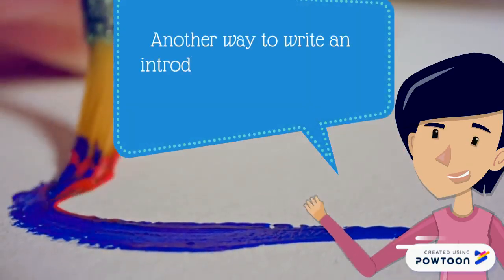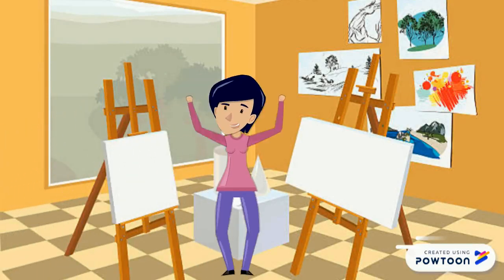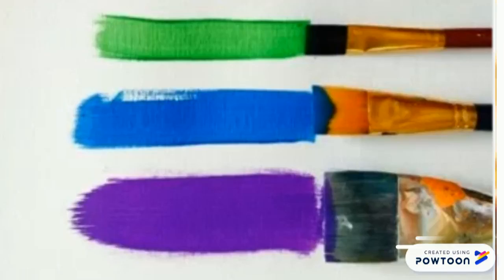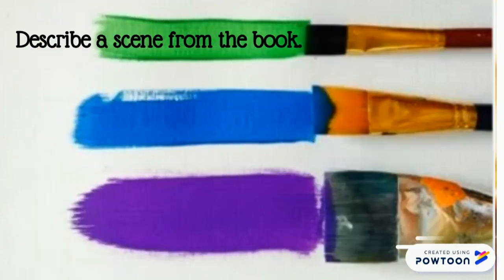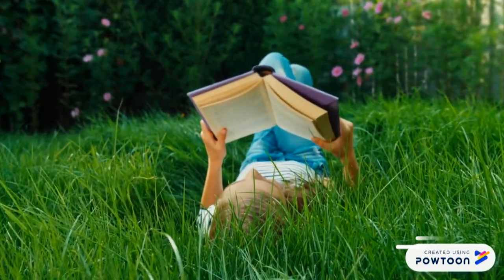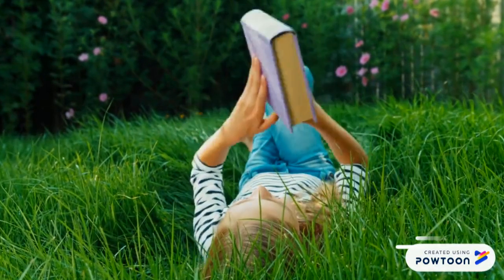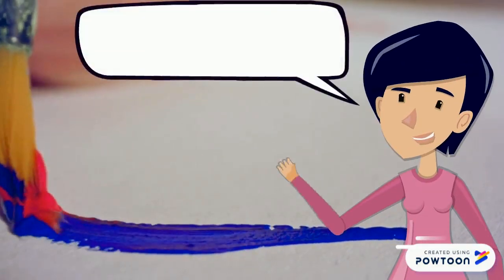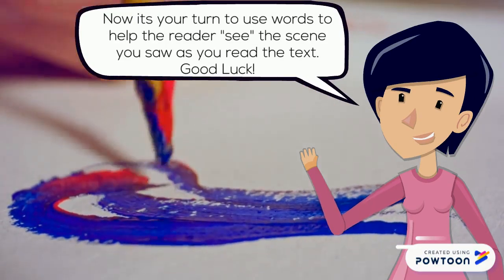PBW Paint a Scene